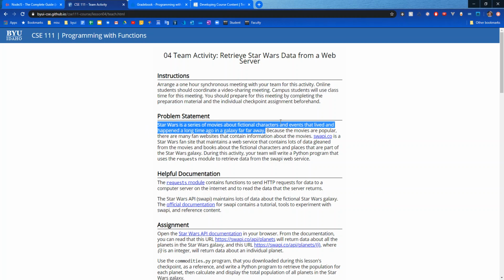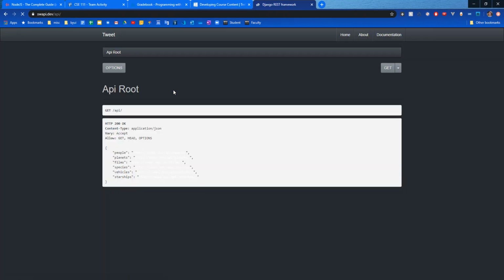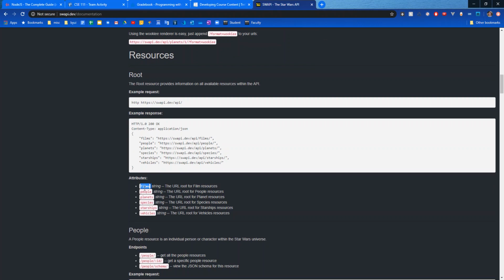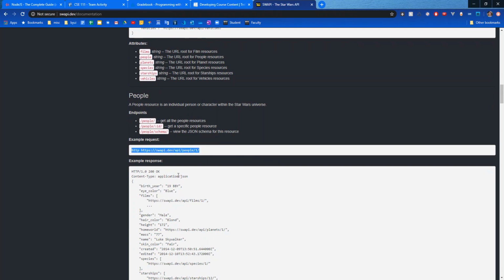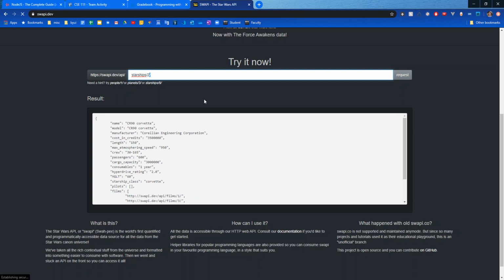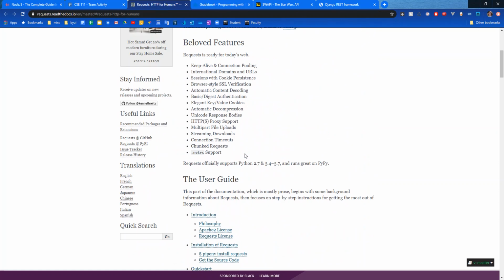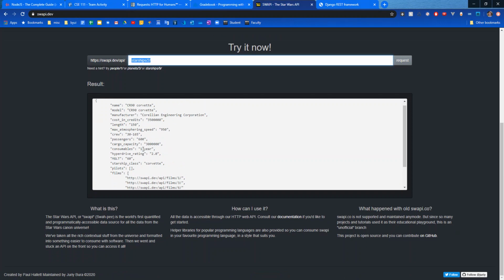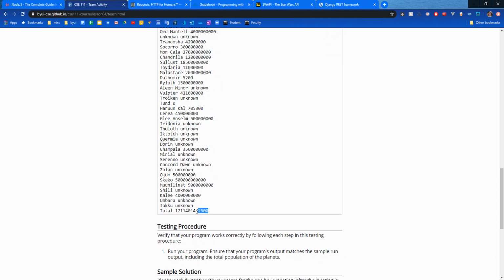cse111 W04 Team Intro